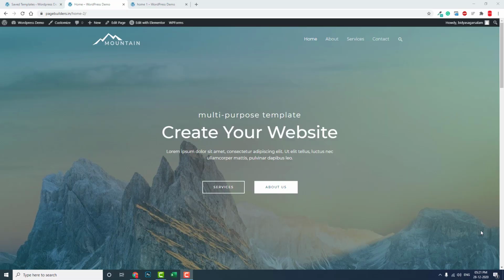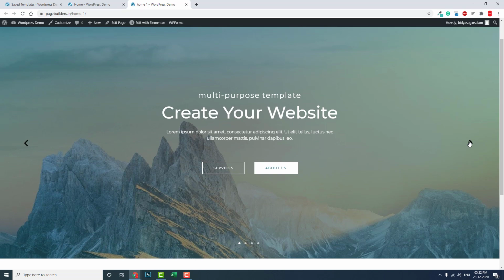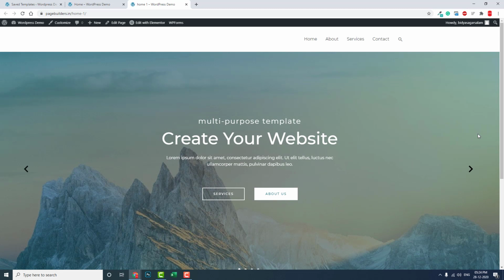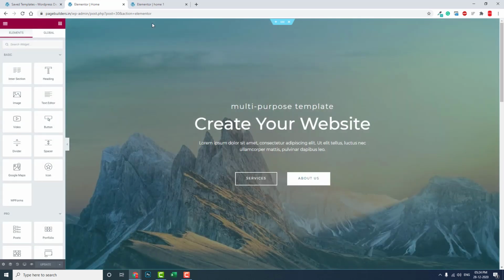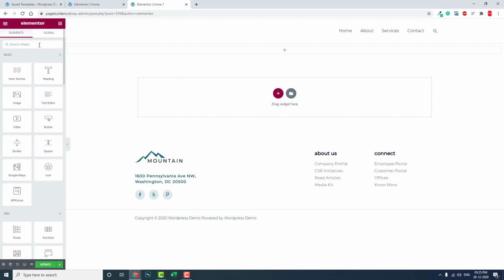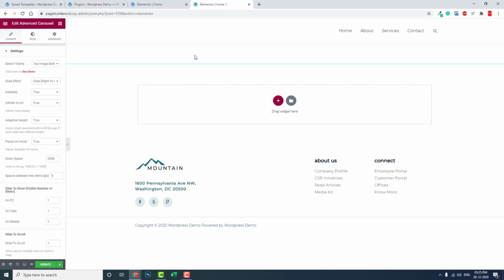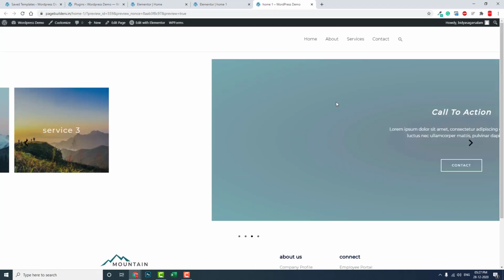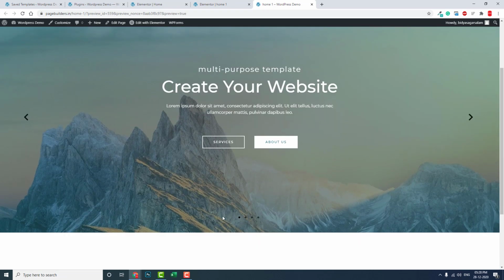How to turn your SECTIONS into SLIDER with Elementor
How to design Section Carousel Slider with Elementor Free Version using Ultimate Carousel For Elemnetor , A Free WordPress Addon Plugin for Elementor Website Builder